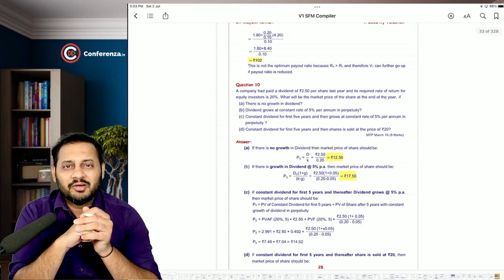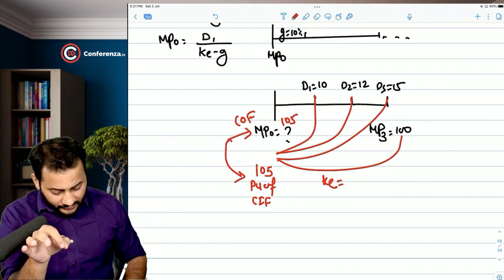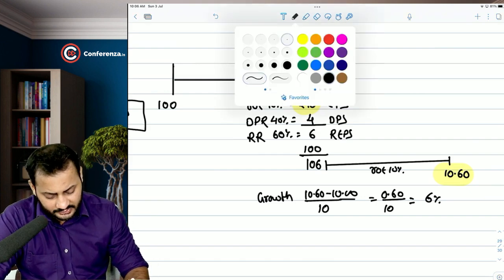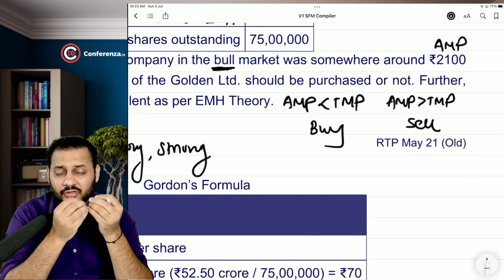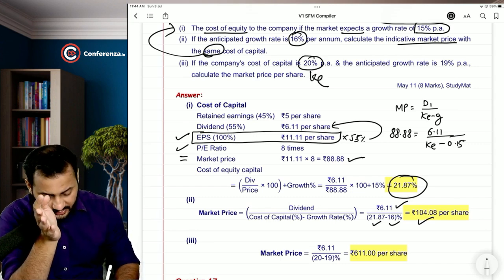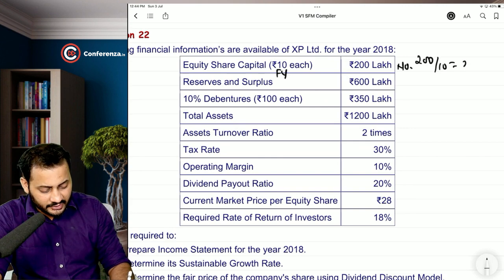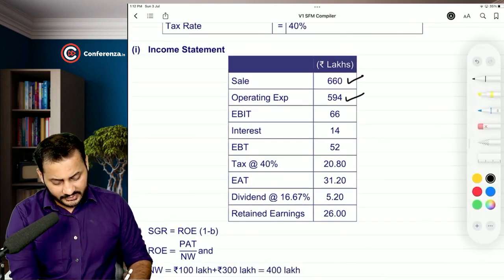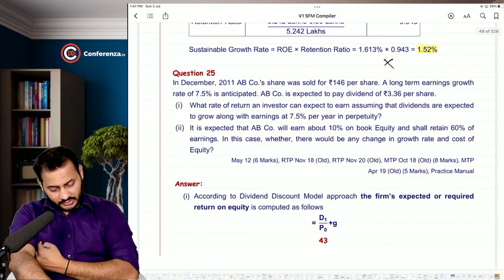08. Security Valuation Part 2 (English)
00:00 Starting
0:17:18-Q11
0:27:34-Q12
0:35:27-Q13
H.W      -Q14
0:44:58-Q15
0:53:10-Q16
H.W      -Q17
1:01:47-Q10
1:13:32-Q18
H.W     -Q19
1:23:56-Q20
1:29:29-Q21
1:13:10-Q22
H.W     -Q23